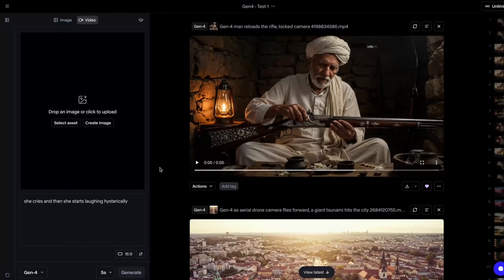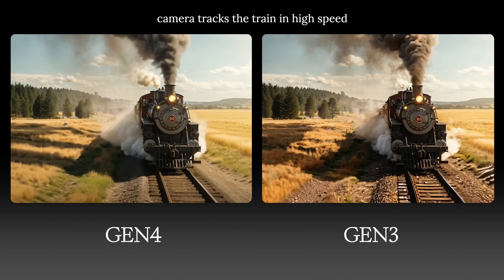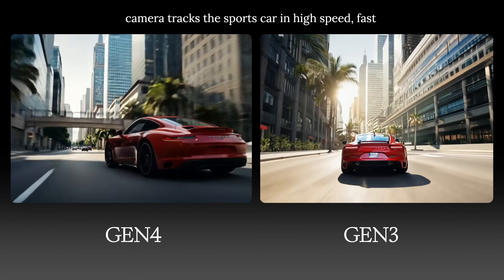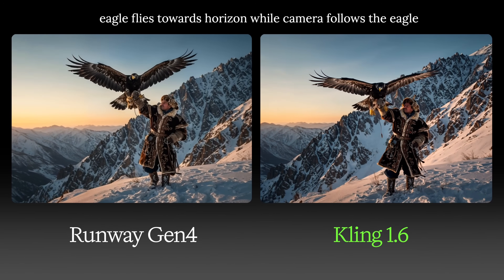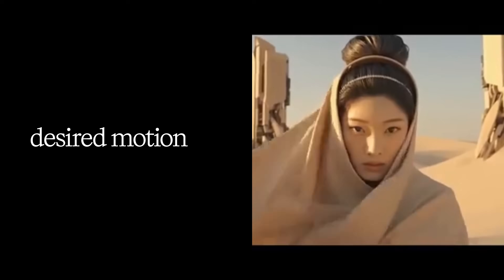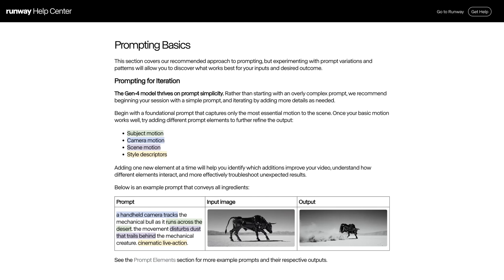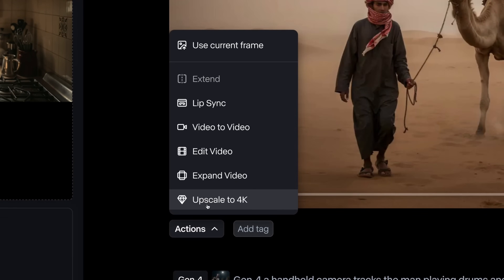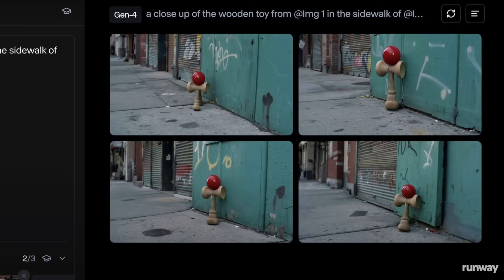Runway’s NEW AI Video Model is INSANE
Discover the power of Runway Gen-4, the groundbreaking new image-to-video AI model that takes creativity to the next level! In this video, I dive deep into what makes Gen-4 a major leap forward in AI filmmaking, creative control, and motion generation.

In the video I will also compare Runway Gen-4 against Gen-3 and Kling 1.6. Kling AI is the state of the art AI video model and Runway Gen-4 is a true challenger for Kling 1.6.

With Runway Gen-4, you can now control scenes, single or multiple subjects, camera movement, and how all these elements interact—unlocking cinematic storytelling with AI like never before. The model creates smooth, realistic motion, captures emotion in characters, and offers a sense of natural flow rarely seen in AI-generated video.

I’ll also break down the latest Gen-4 prompting techniques, based on the official guide, so you can start generating high-quality AI videos right away.

💥 BONUS: Stay until the end for a special sneak peek of Gen-4’s world consistency—a feature that might just change how we think about continuity in AI video.

🚀 Whether you’re a creator, filmmaker, or just curious about the future of AI, this is one update you don’t want to miss!

CHAPTERS:
0:00 Intro
0:45 Access & Basics
1:15 Runway Gen-3 vs Gen-4 Improvements
4:15 Runway Gen-4 vs Kling 1.6
5:03 Cinematic Prompting with Gen-4
6:09 Controlling Subject Motion
7:11 Controlling Multiple Subject Motion
8:33 Controlling Camera Motion
9:15 Controlling Camera and Subject Motion Together
11:07 Consistent Characters and World